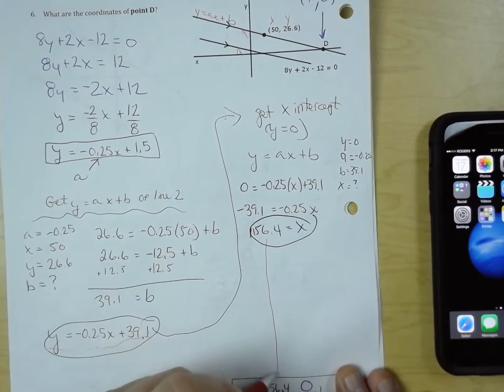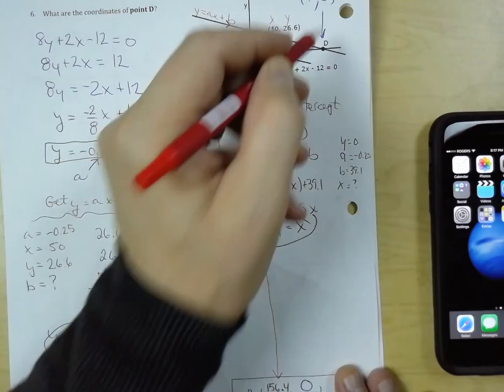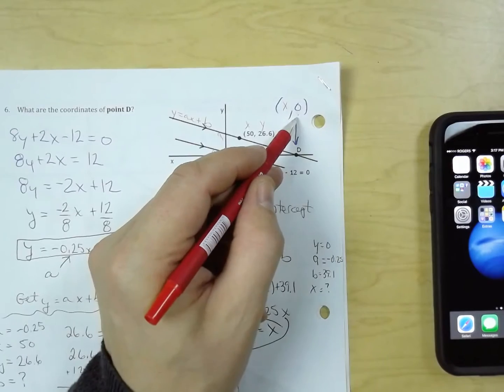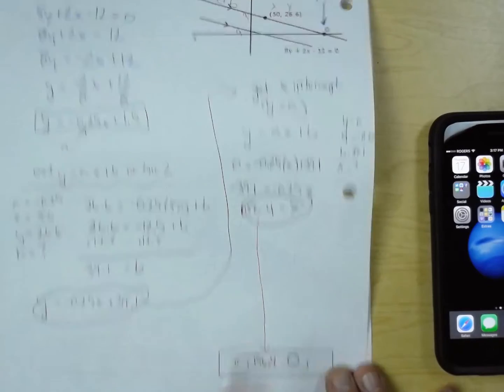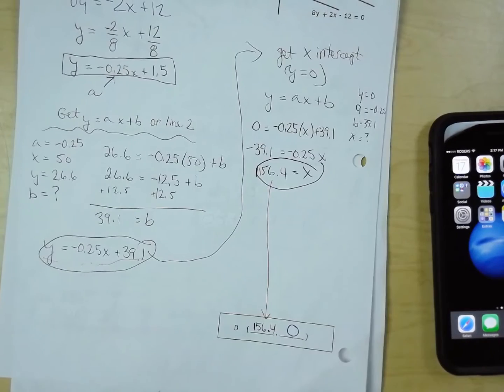Parallel Lines Pre-Quiz 1 - #6